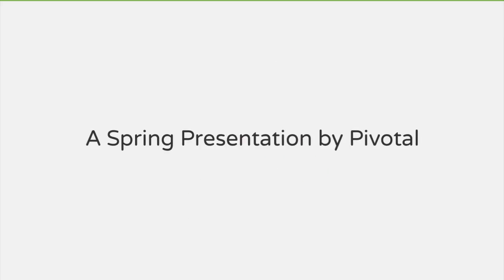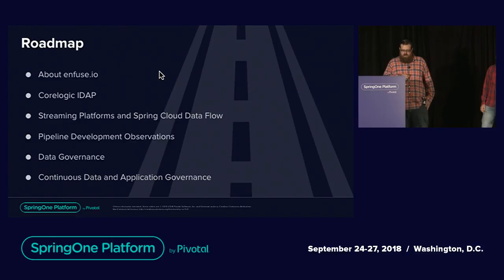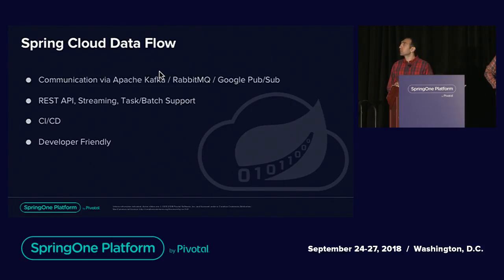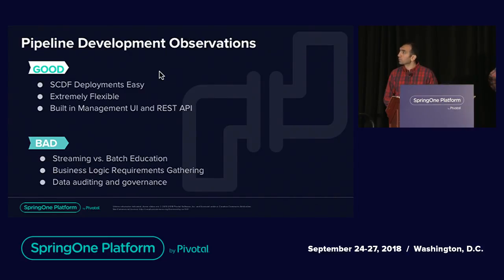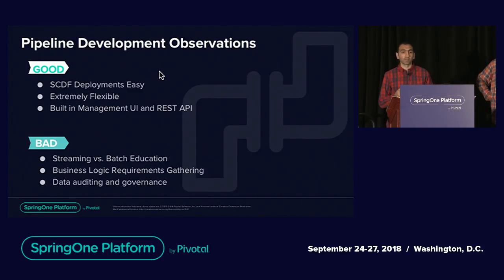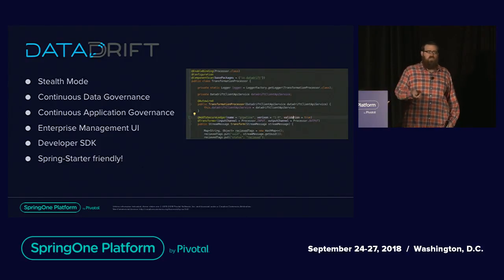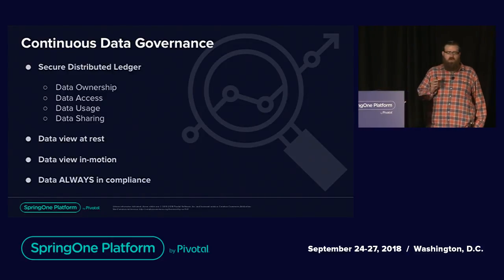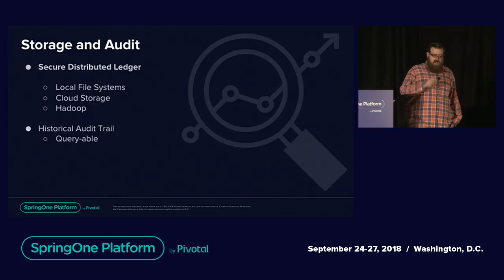Continuous Data Governance with Spring Cloud Data Flow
IoT has introduced many new opportunities in the areas of smarthomes, healthcare, automotive and logistics. So much so that the evolution of the technology has outpaced the much-needed governance and compliance to control false events and unwanted outcomes. As the IoT industry usage matures so does its need for applying integrity to the automation and machine driven decisions. The accuracy of real-time data streaming after applying transformations is paramount. False positives happen, and will continue to happen regardless of future technology. The ability to quickly diagnose a chain of decisions quickly can determine whether your company sinks or swims. Enfuse.io is building enterprise governance frameworks for application accountability. The solution allows Enfuse.io to provide verifications of thousands of machine driven decisions a second, mid-stream. These verifications are based off of a set of rules, actions and re-actions, largely known in Blockchain as smart-contracts. These contracts can guarantee that the action intended and initiated by a stream of data is validated before driving a potentially very important outcome. Corelogic is an Enfuse client which benefits from an immutable audit trail provided by blockchain through an easy to use software development kit which acts as a layer between the blockchain and Corelogic's data driven applications.

Speaker:
Cahlen Humphreys
Co-founder, Enfuse